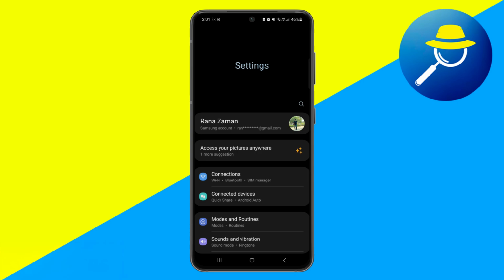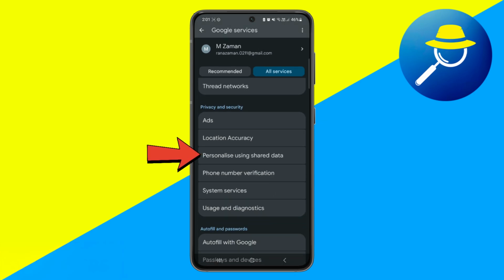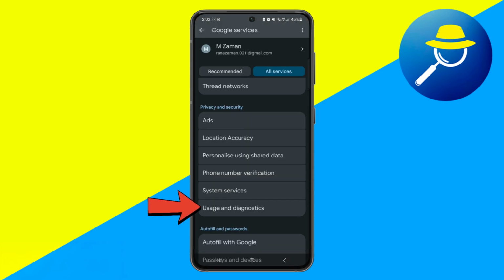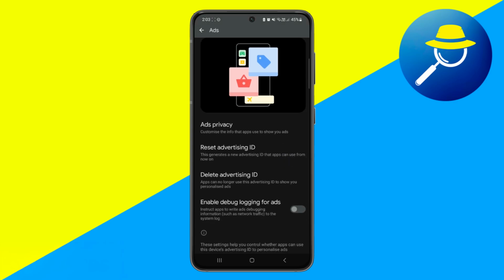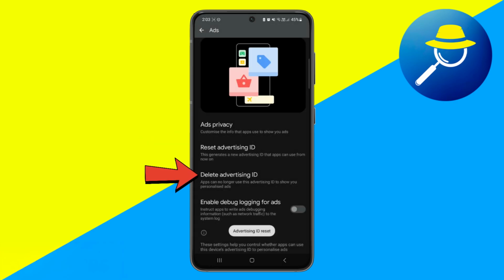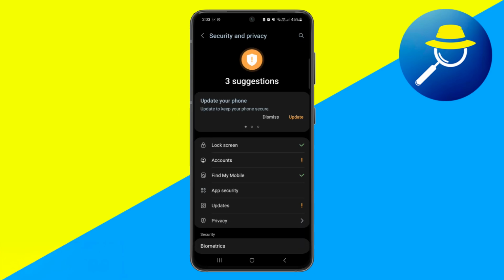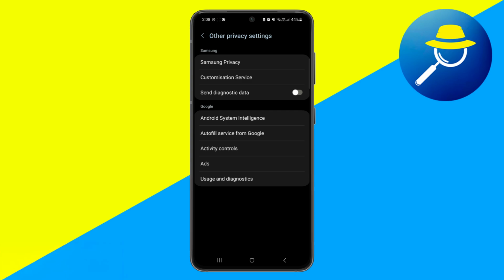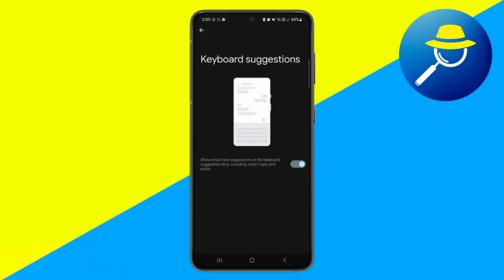Your Android Phone Tracking You And Listening To You – QUICKLY TURN THIS OFF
Worried your Android phone is tracking or listening to you? In this guide, I’ll show you step by step how to turn off tracking, microphone access, and location permissions quickly.
Perfect for protecting your privacy, stopping apps from spying, and securing your personal data.
Follow these steps to regain control of your Android phone’s privacy immediately.